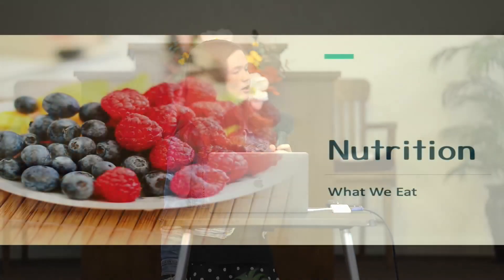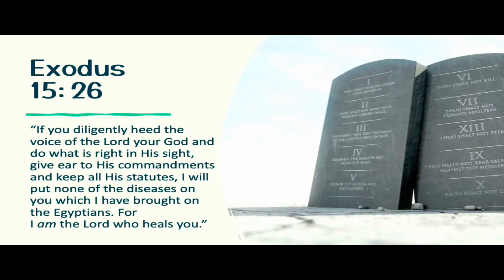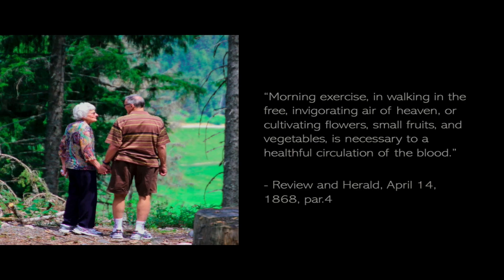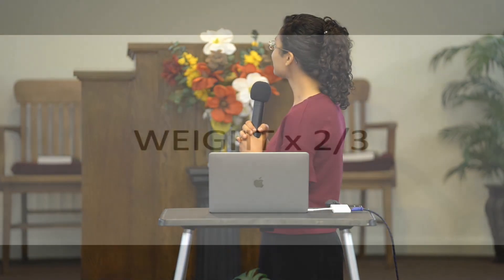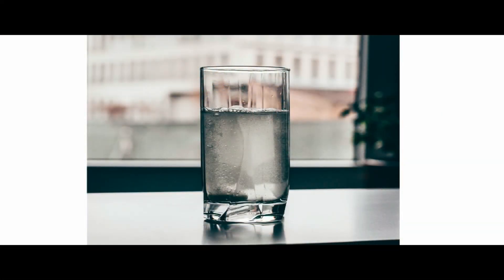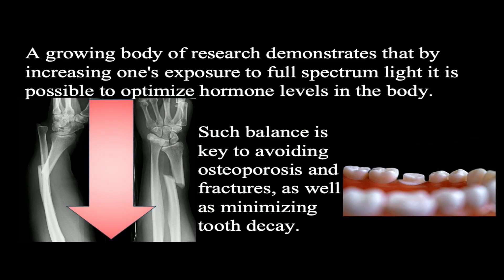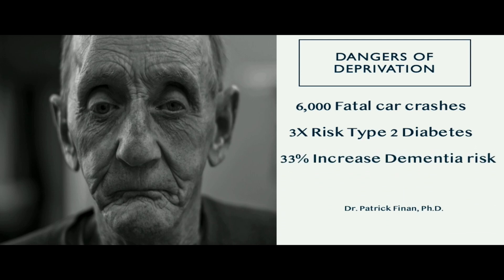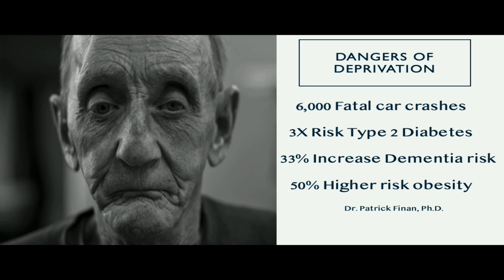Lifestyle Educators: Basic Steps to Abundant Health